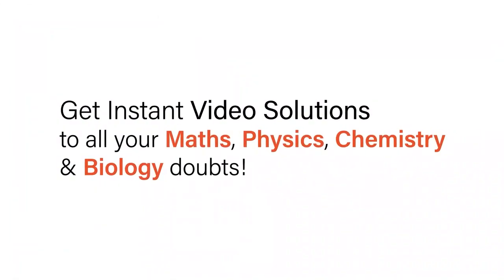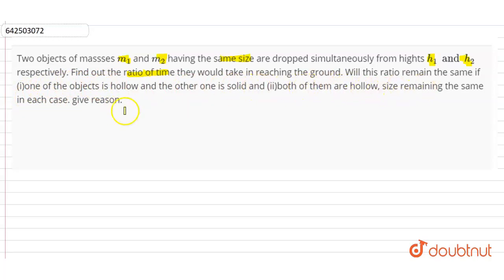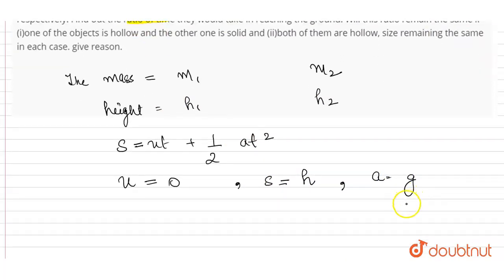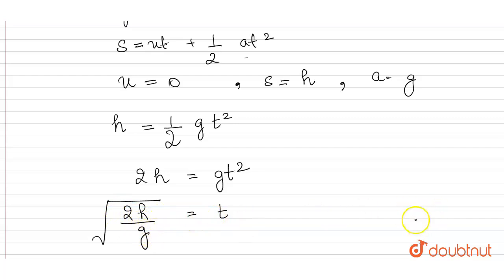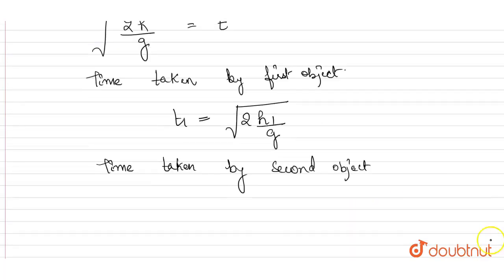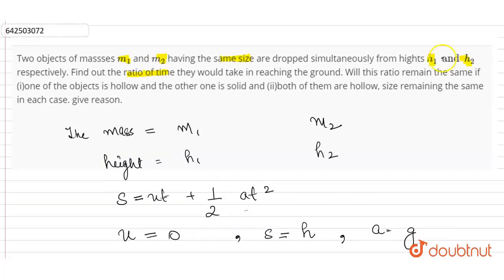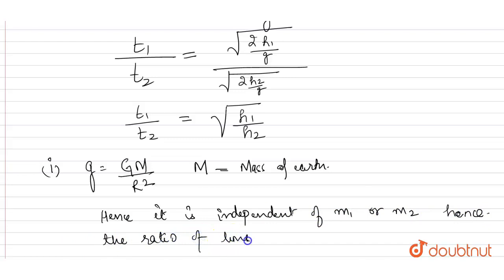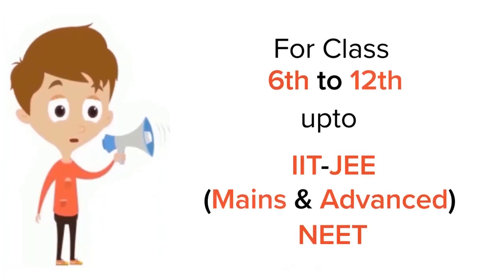Two objects of massses m_(1) and m_(2) having the same size are dropped simultaneously from high...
Two objects of massses m_(1) and m_(2) having the same size are dropped simultaneously from hights h_(1) and h_(2) respectively. Find out the ratio of time they would take in reaching the ground. Will this ratio remain the same if (i)one of the objects is hollow and the other one is solid and (ii)both of them are hollow, size remaining the same in each case. give reason.
Class: 9
Subject: PHYSICS
Chapter: GRAVITATION
Board:CBSE

👉 Have Any Query? Ask Us.